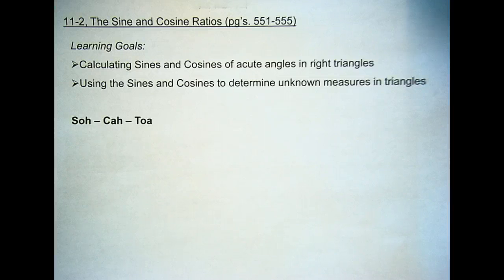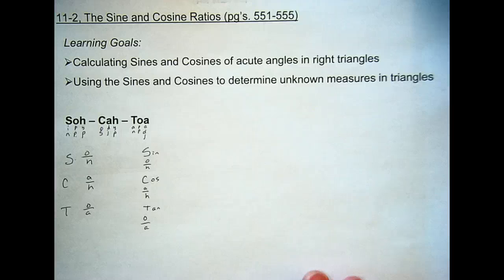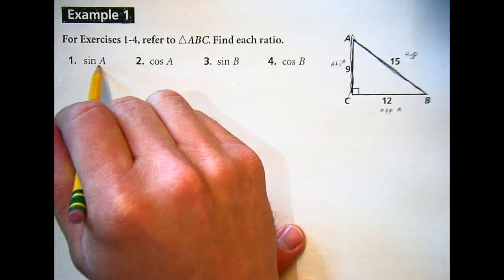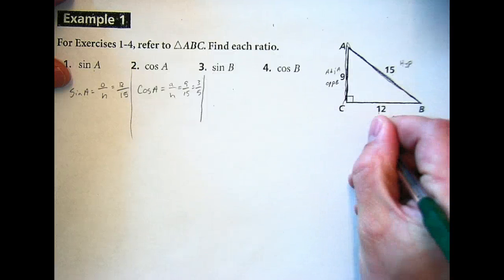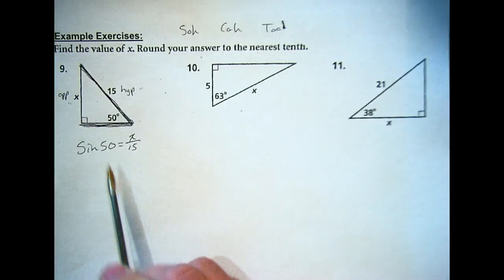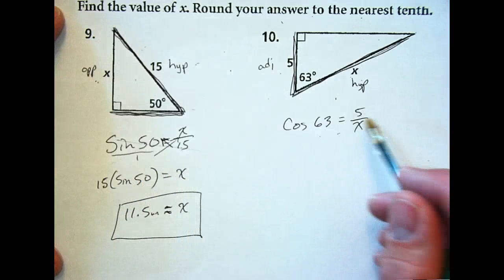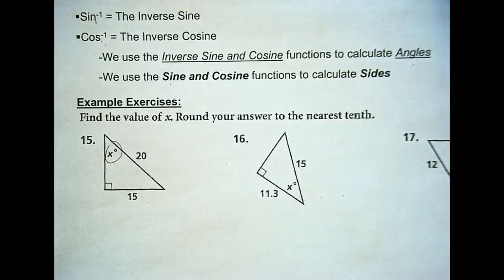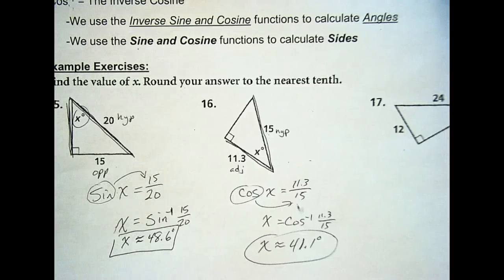Geo 11-2, Sine and Cosine Ratio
Sine and Cosine Ratio